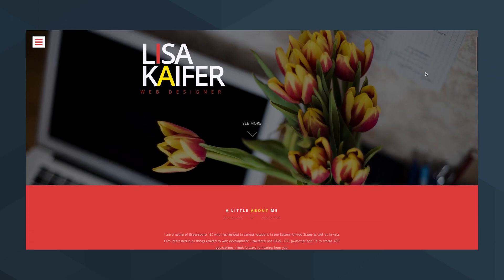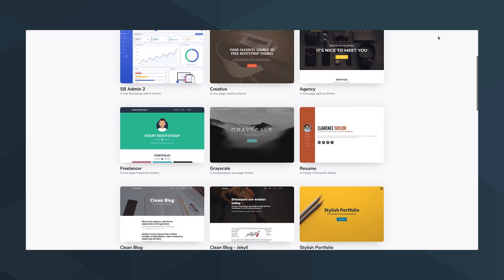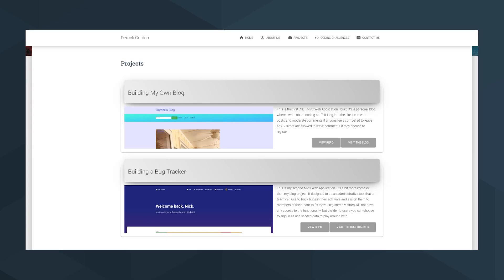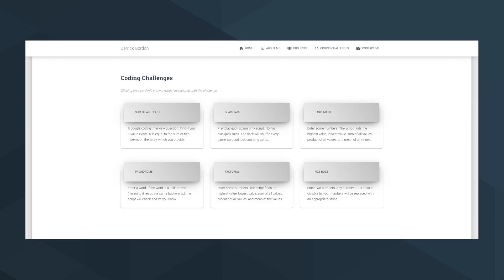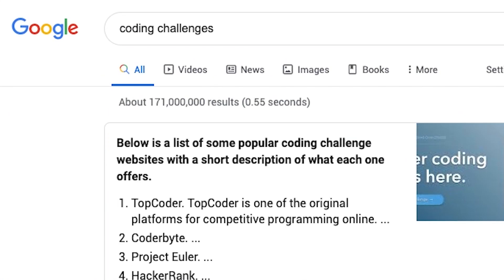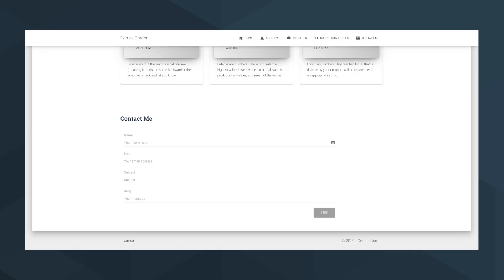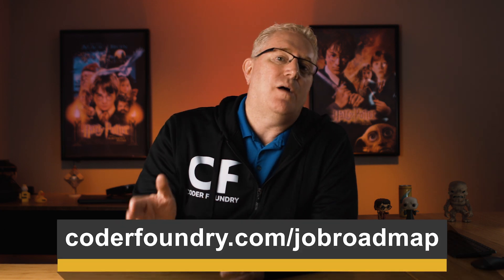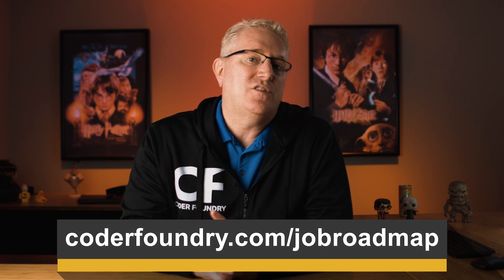What you NEED to include in your developer portfolio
Let's talk about the four sections you NEED to include in your developer portfolio and how you can use it to get a job.